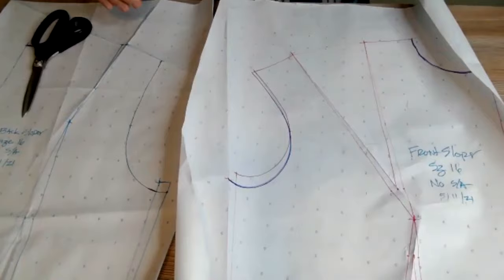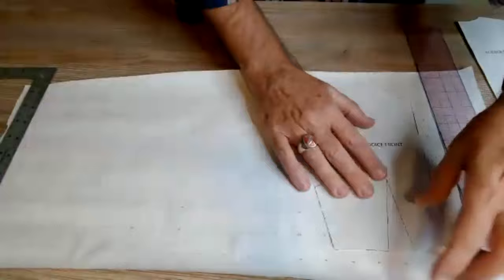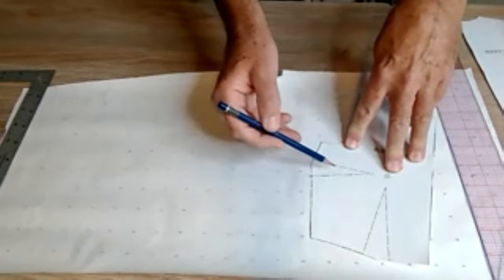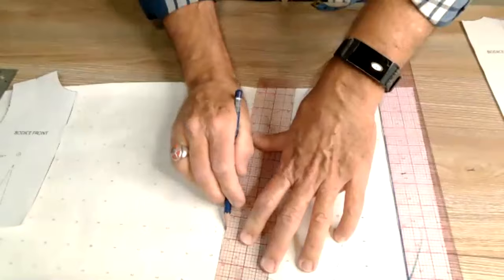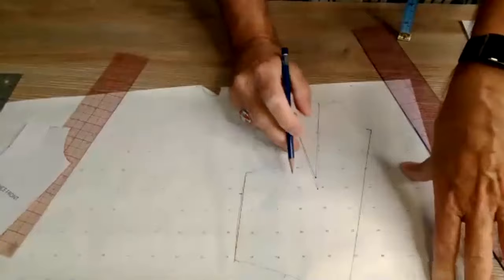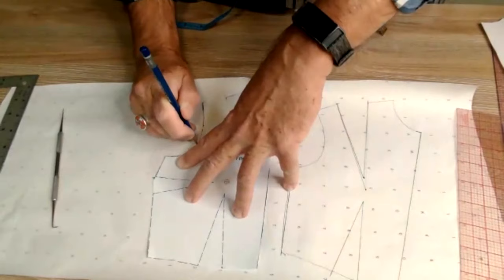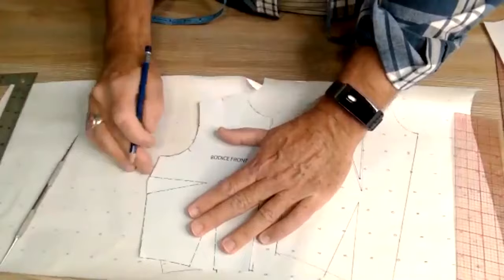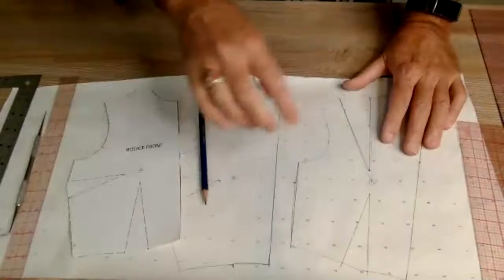Webby #5: Draping Bodice Manipulation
In this Dragonfly Webby, Nick Coman shows you some bodice manipulation.